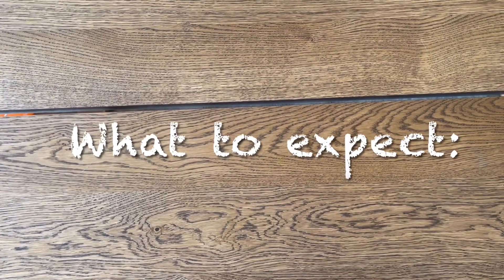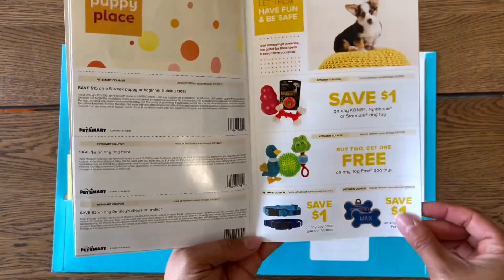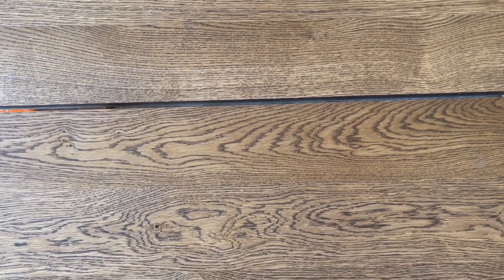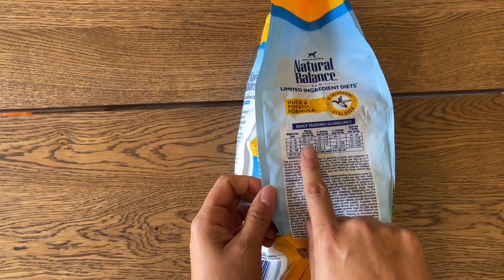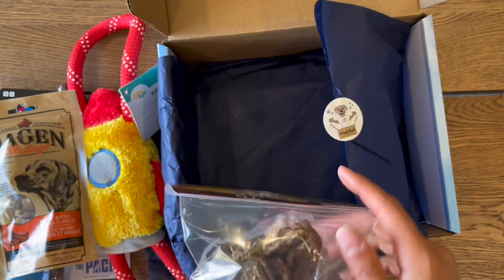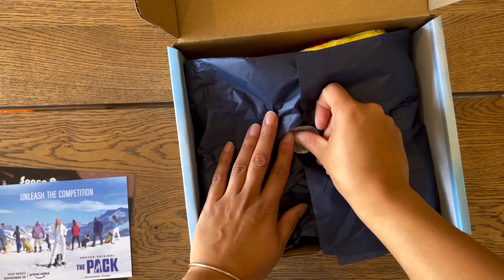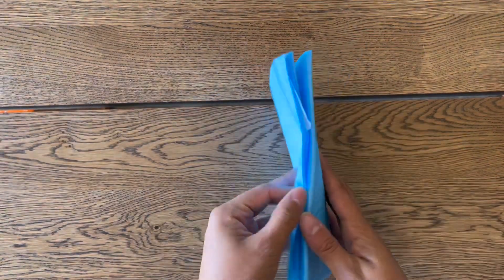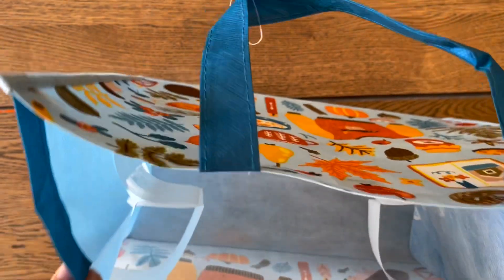Our 2019 Puppy Packages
Here is an example of why to expect in our 2019 puppy packages. Each packed come with but is not limited to:
Vet records, including first set of vaccines, microchip and deworming
4lbs bag of food
Puppy subscription box (woof packs, irieshepherds20 for 20%off)
Toys
Treats
Blanket that smells of mom
Pee pad
Puppy training seminar
Puppy grooming appointment
Etc